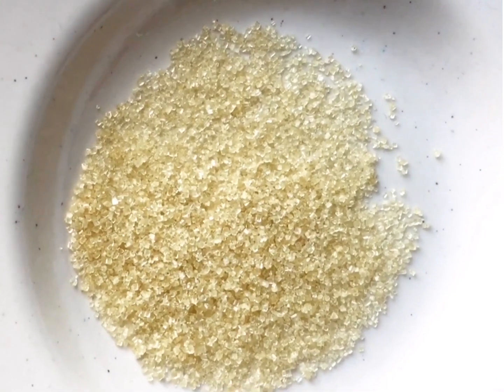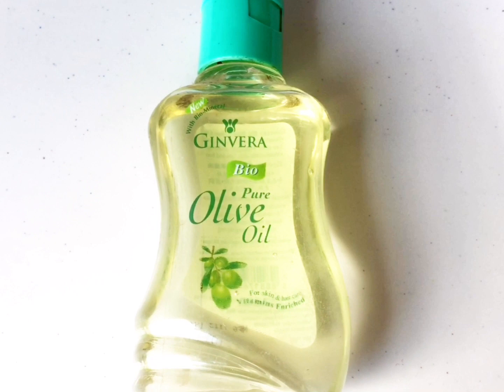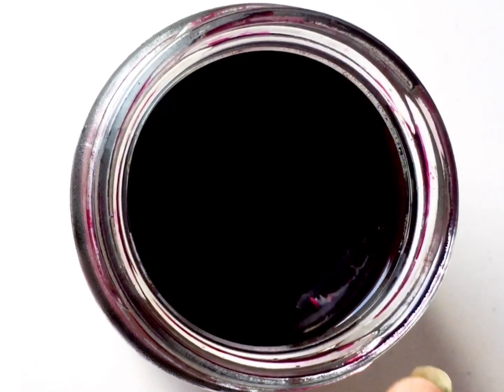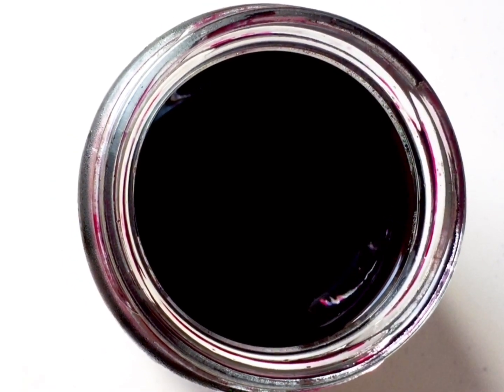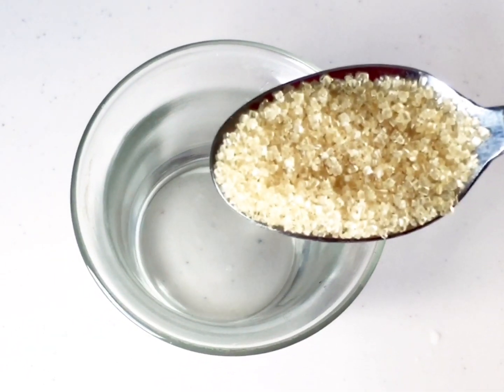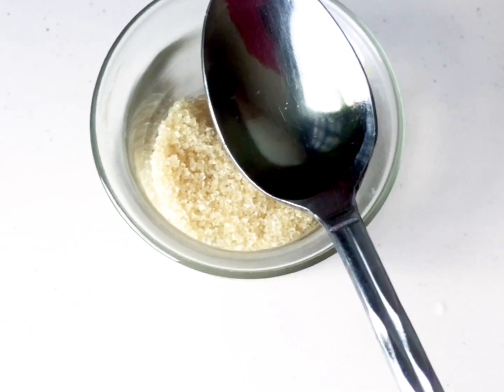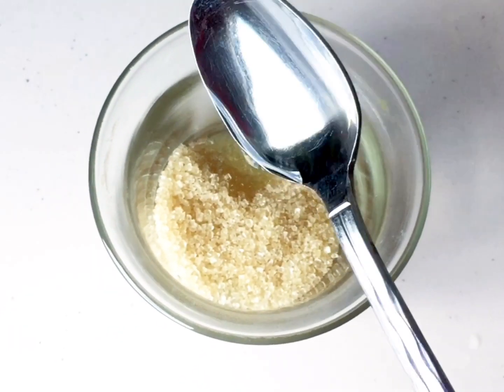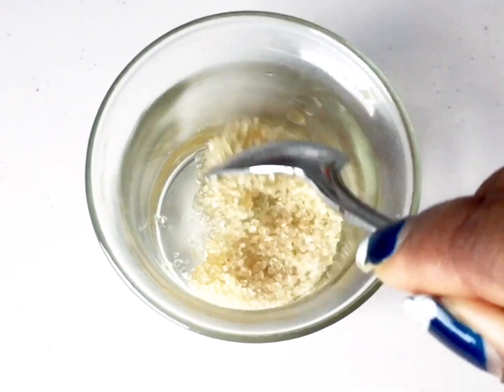Lip Scrub |Natural Pink Lips, Smooth, Soft & Supple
Lip scrub DIY

Natural Ingredients : All in ur kitchen

1.sugar
2.olive oil
3.beetroot juice

Let it rest for 30 mins , wash with lukewarm water.

Results:

1.soft natural pink lips

Apple iPhone 7 Plus, GSM Unlocked, 128GB - Silver (Refurbished)